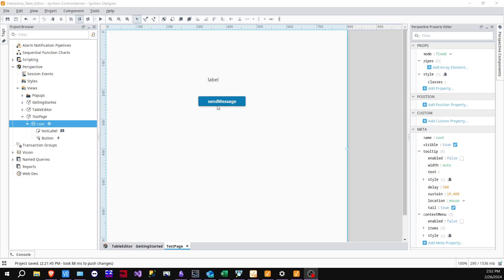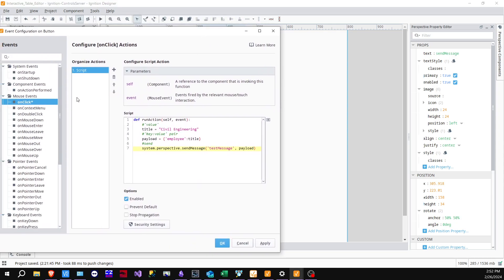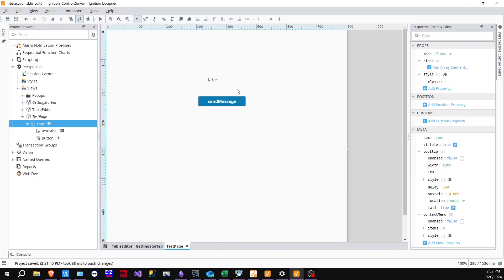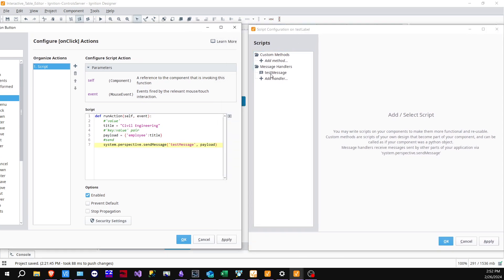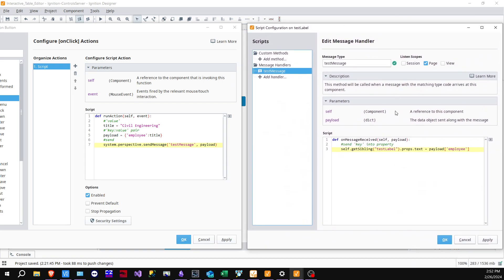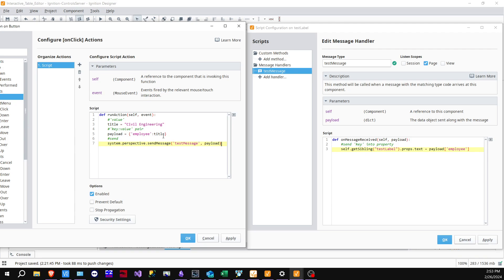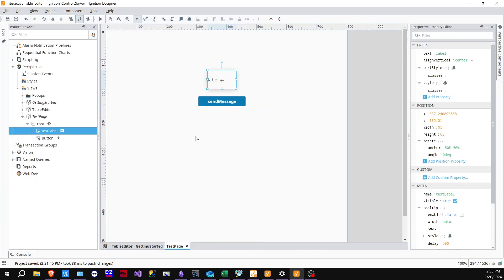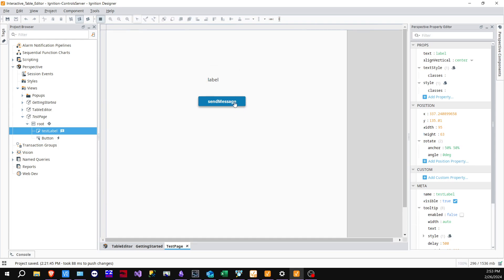Using Message Handlers | system.perspective.sendMessage() | key:value pair | Ignition Perspective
Simple way to use a message handler in ignition. In this example, we are using a key:value pair that is housed inside a payload. The 'value' will then be extracted by targeting the 'key'.